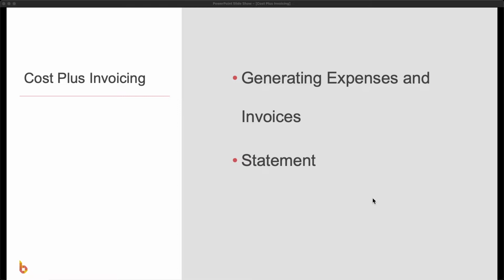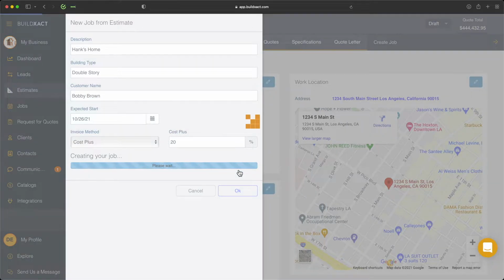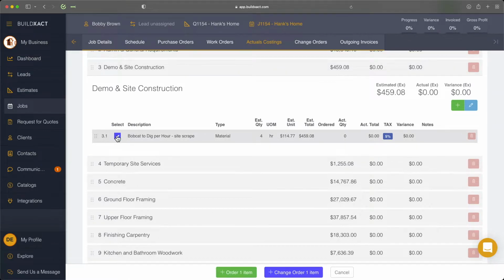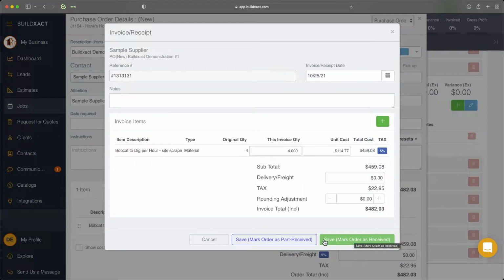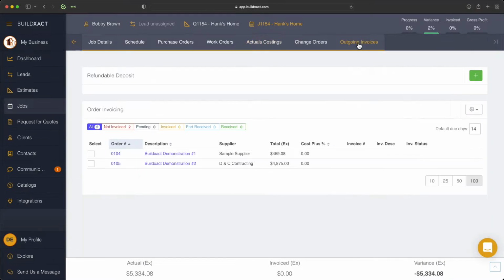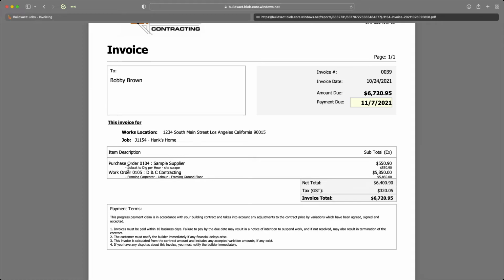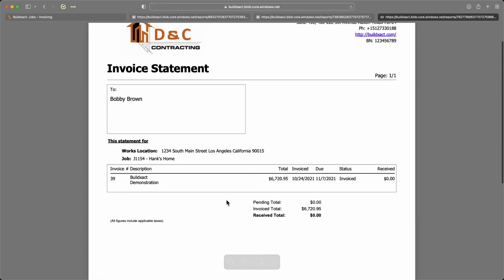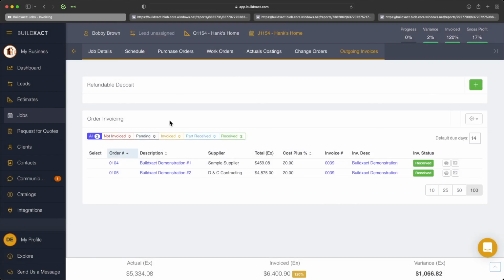Cost Plus Invoicing in Buildxact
0:00 Start
0:19 How to start the job
1:14 Overview of the differences between Cost Plus Invoicing/Charge-up jobs and other invoicing types in Buildxact
1:35 Quick run through of creating Purchase Orders and Work Orders (Note: There are seperate videos that go through this process in more detail on this page.
3:56 Creating a Cost Plus Outgoing Invoice